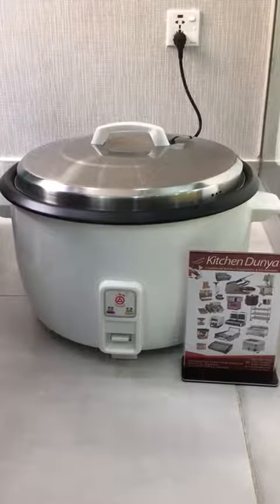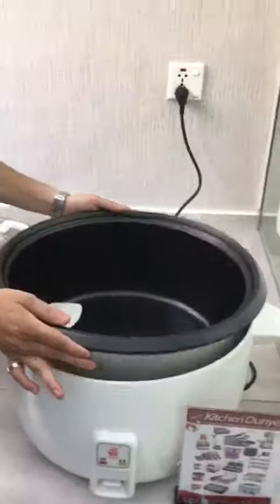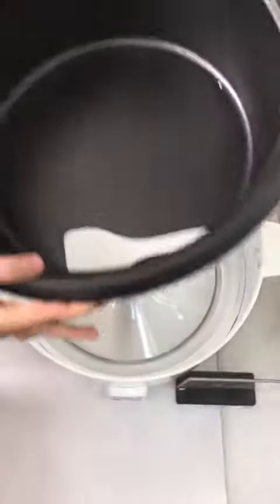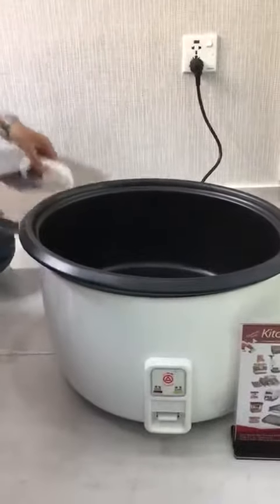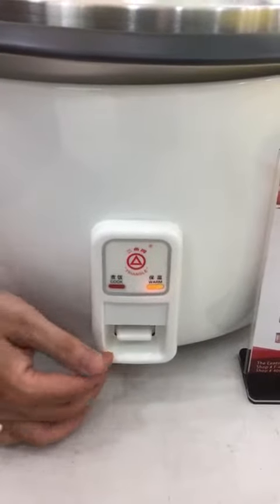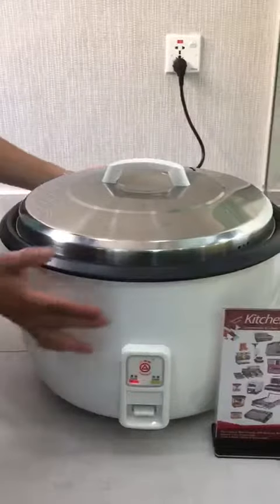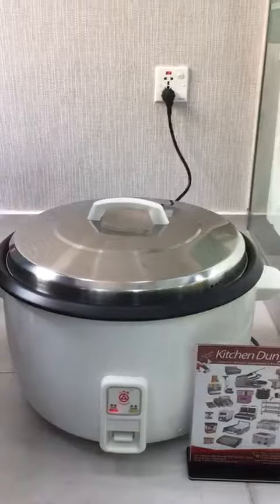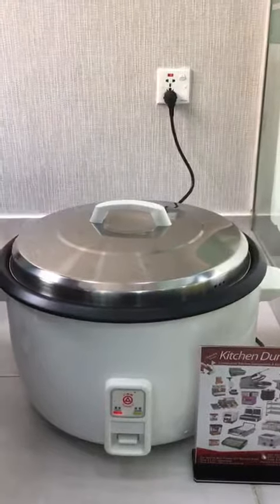Electric Rice Cooker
Electric Rice Cooker, Energy Saving. Available in 32 ltr, 24 ltr and 13 ltr capacity. Exclusively @ Kitchen Dunya # 4002, The Central Mall, Karachi.